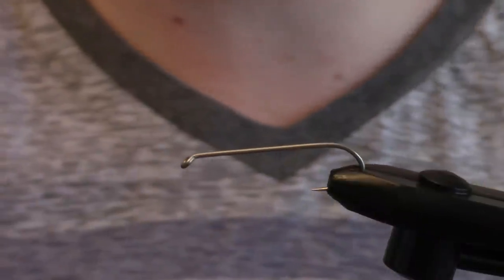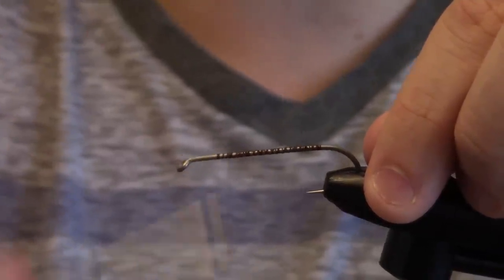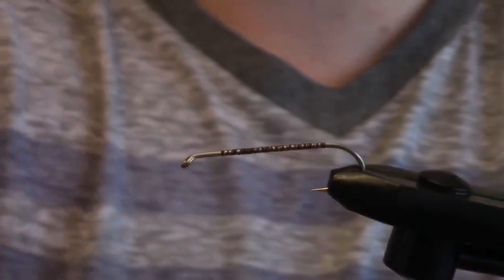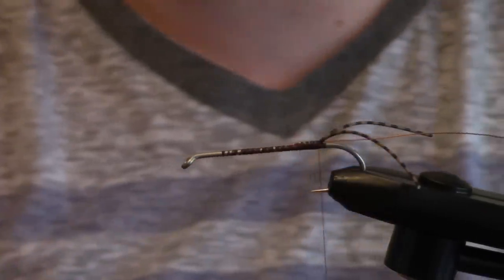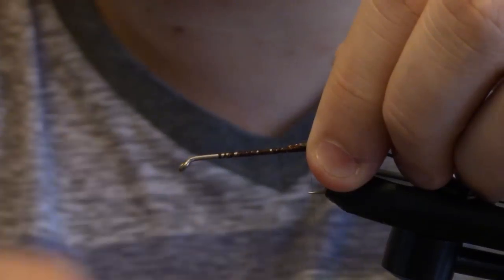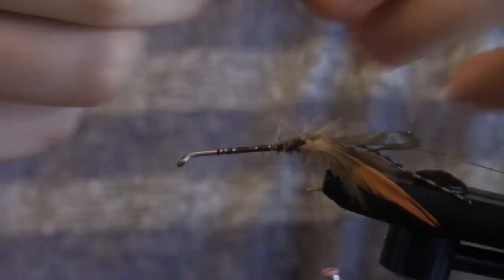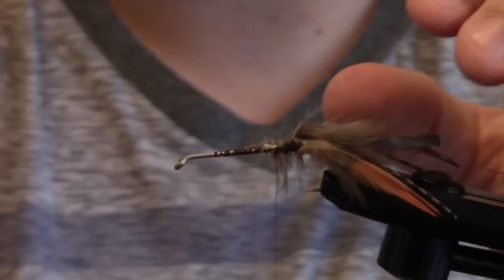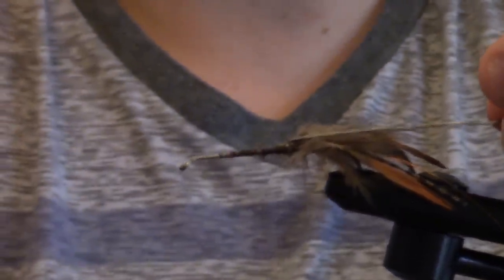How to Tie the Best Easy Crawfish Fly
Here is a novice bass fly fisher's new best and easy pattern! Here is a quick tutorial on how to tie my favorite bass fishing craw imitation fly with a few materials!

 DISCOUNTS BELOW!